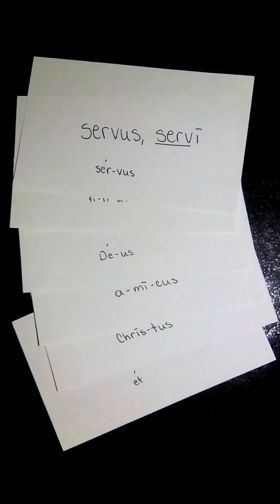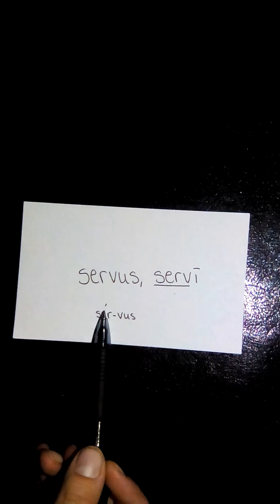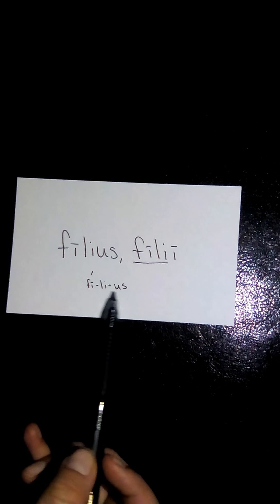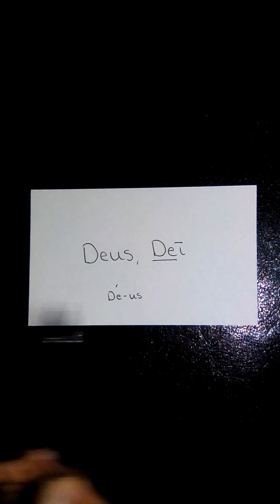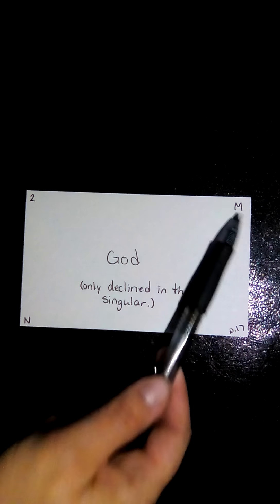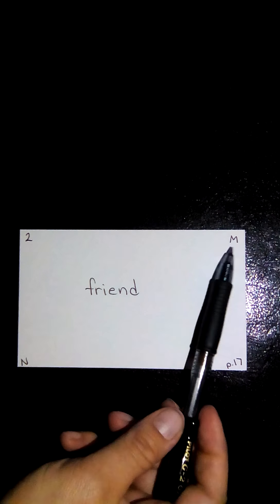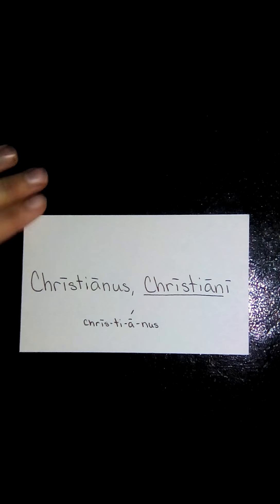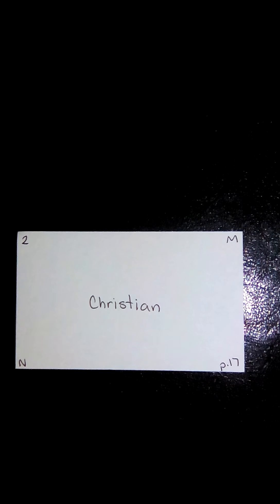Henle Latin: Page 17 Vocabulary